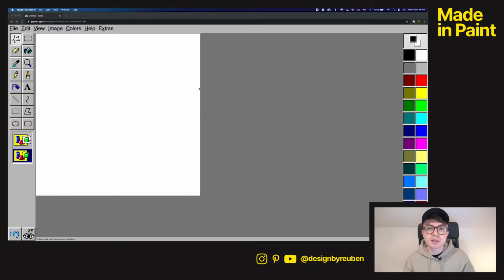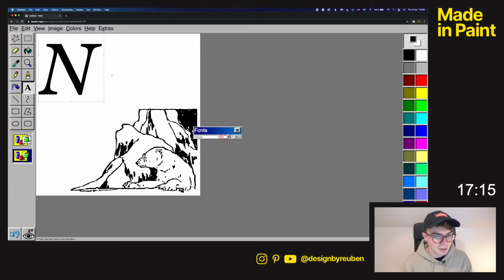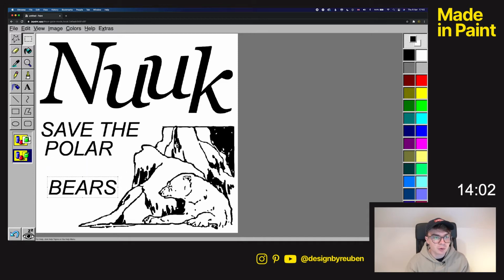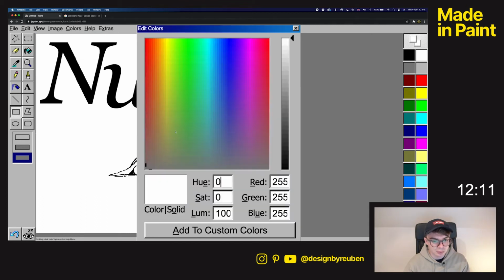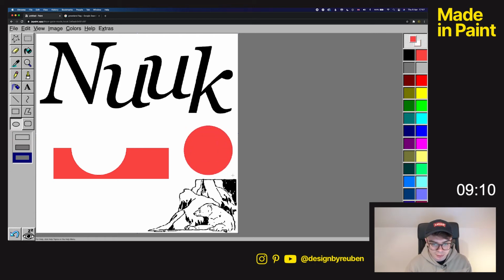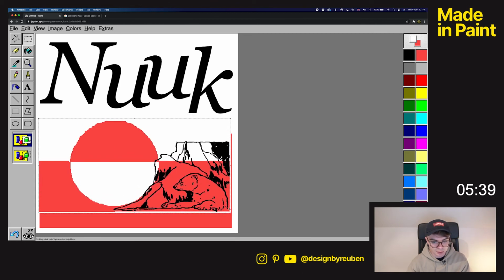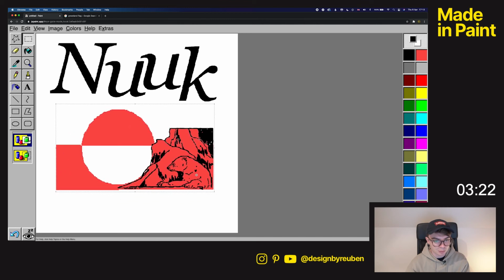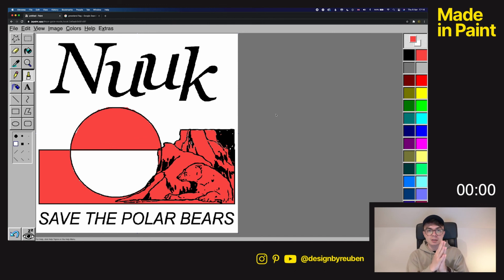Can I make a logo in Microsoft Paint? Ep. 3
In this series, I attempt to make a logo in Windows '98 MS Paint! 😳 Thanks again to @godsworkmedia for the suggestion!